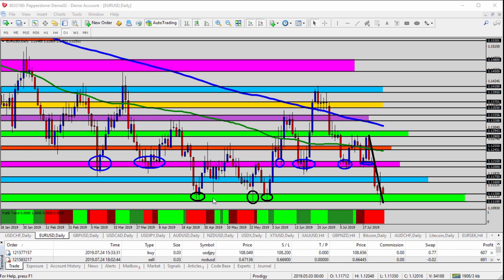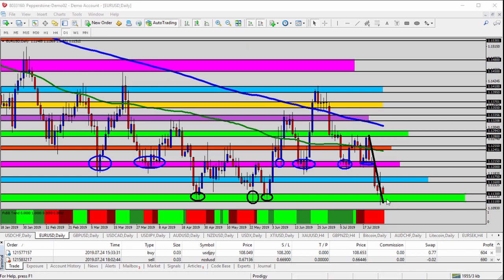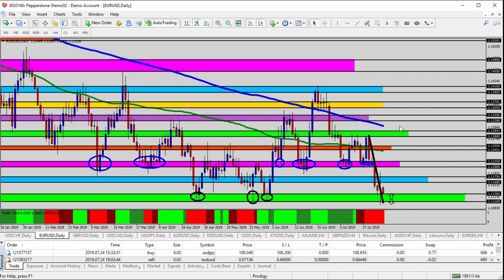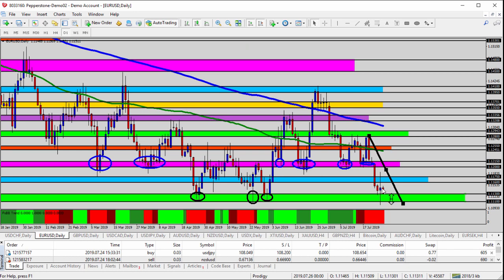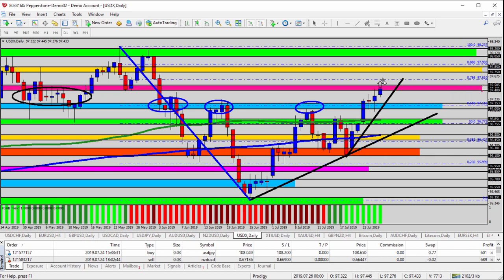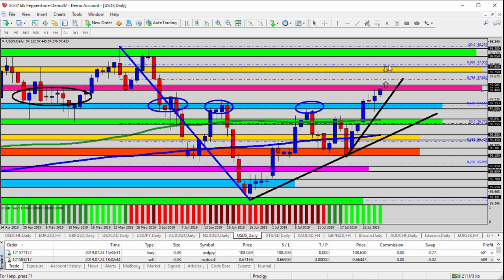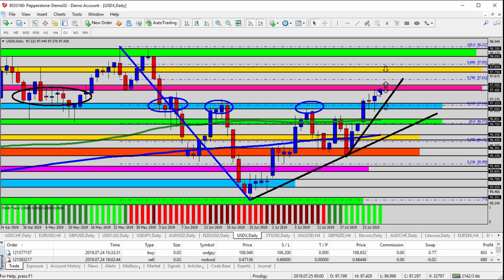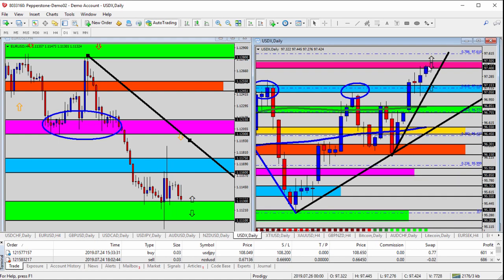Forex Update: EURUSD at Support as We Wait for US Data